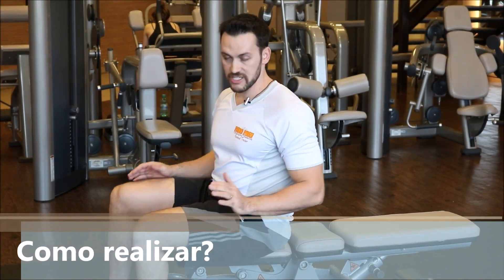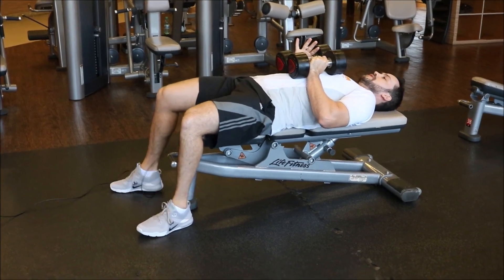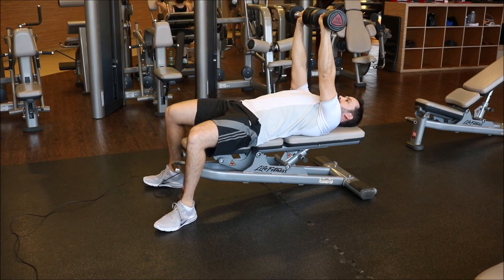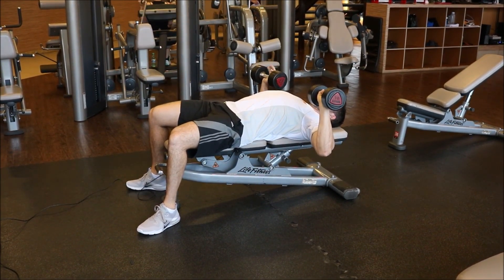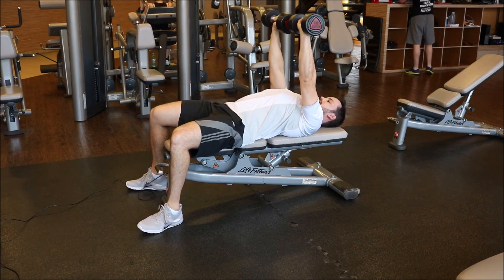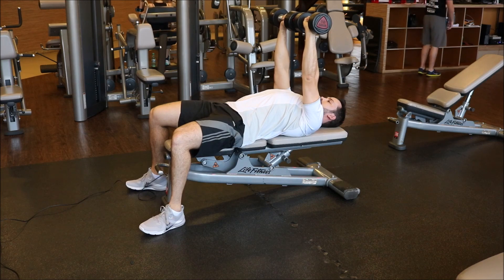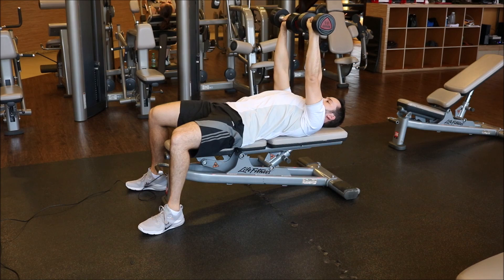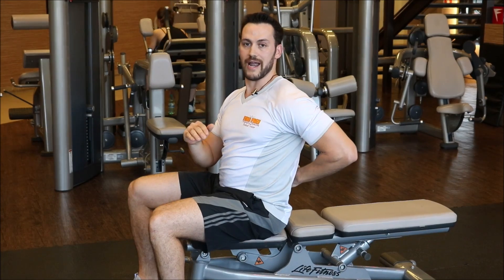COMO FAZER SUPINO RETO COM HALTERES - Fisioprev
Olá Galera, meu nome é Guilherme Stellbrink e hoje vou mostrar pra vocês como fazer supino reto com halteres. Espero que gostem !